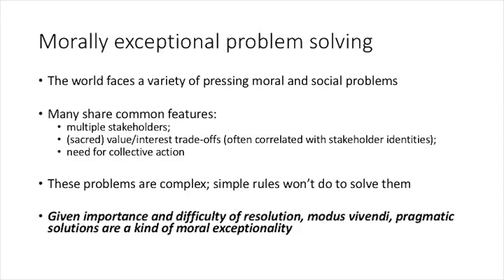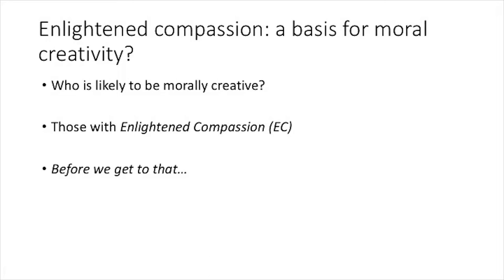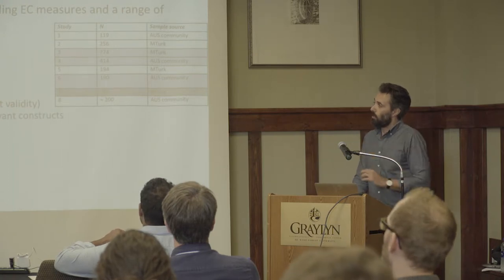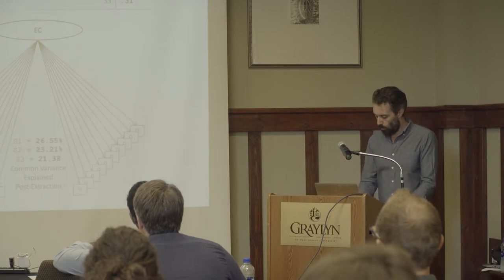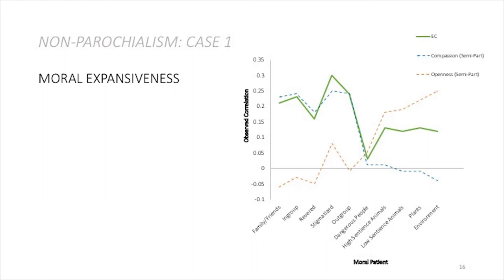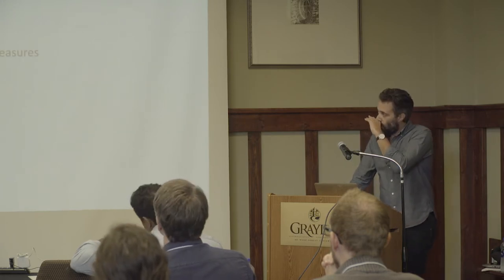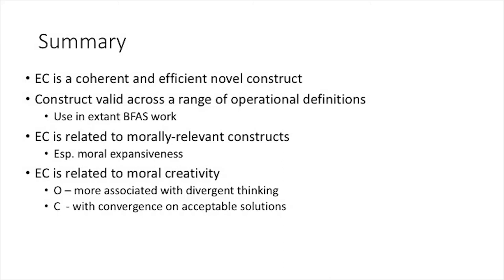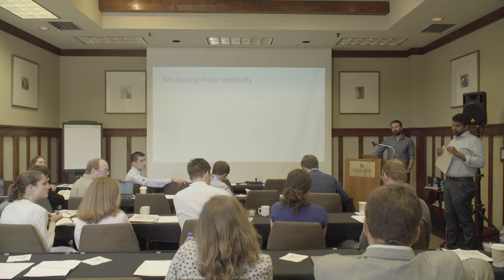Simon Laham: Enlightened Compassion